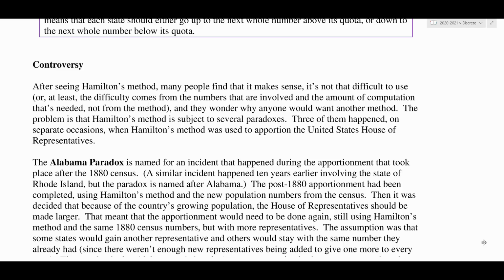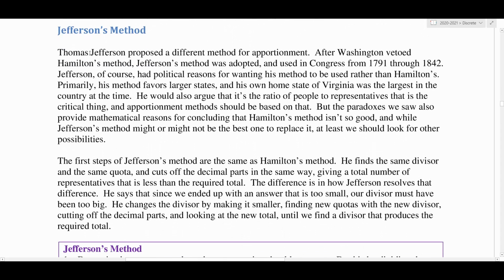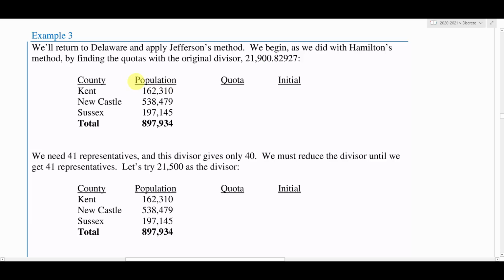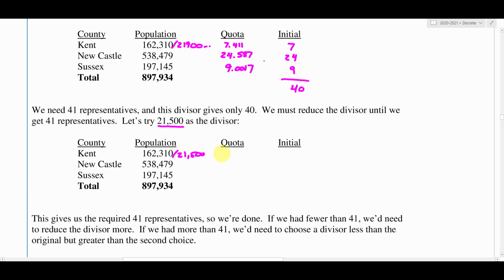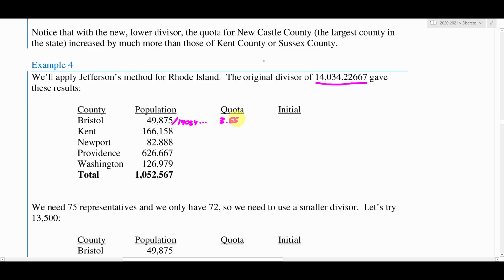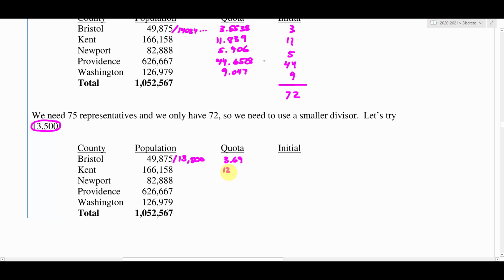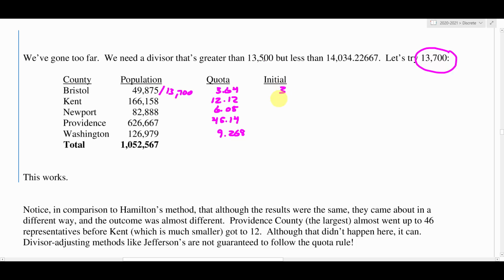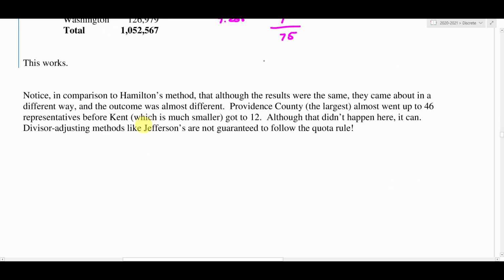Unit 2 Part 1 Lesson 2